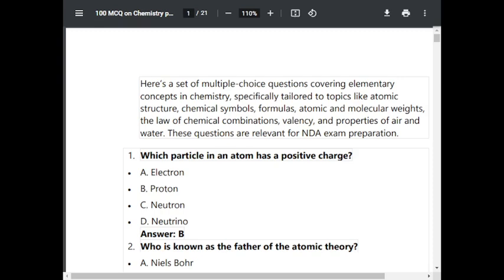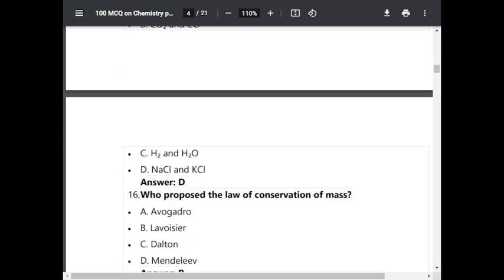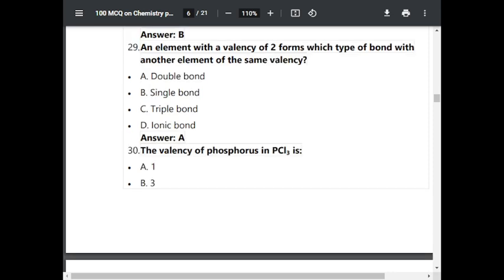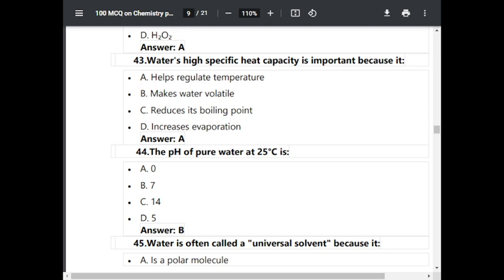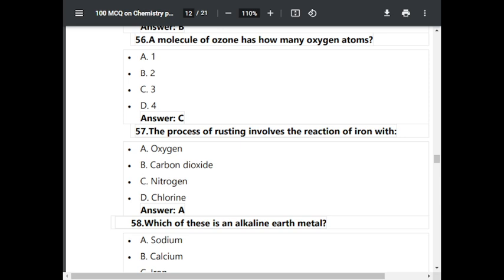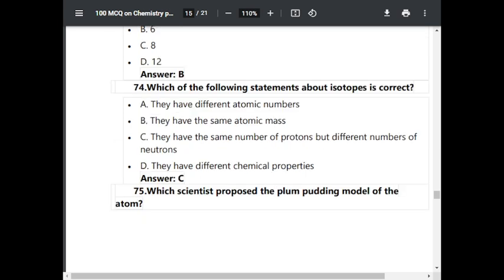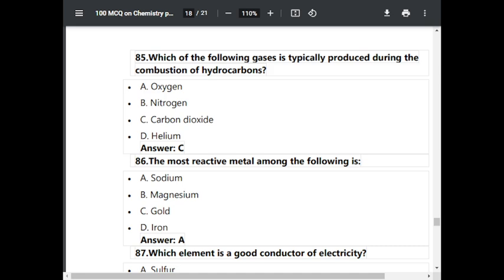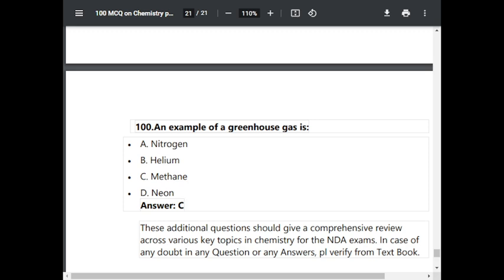100Most Important MCQ on Chemistry part3for NDA, CDS, Medical, Engineering etc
THESE VIDEOS MAY CHANGE YOUR LIFE. YOU MAY GET SUCCESS IN YOUR LIFE IF YOU MAY  SEE THESE VIDEOS ONCE TO GET UNLIMITED SUCCESS.YOU MAY CHANGE YOUR LIFE AFTER BEING A PART OF THIS CHANNEL.